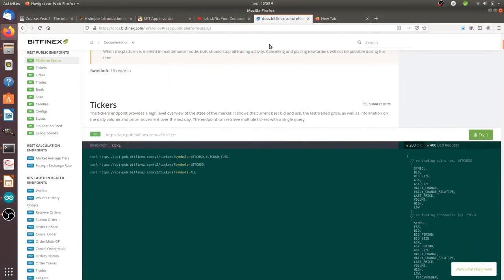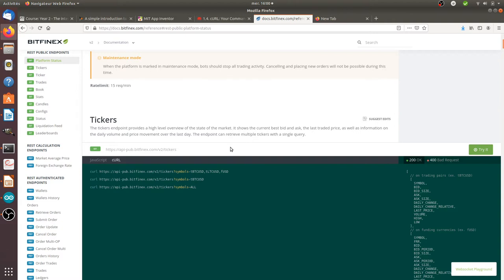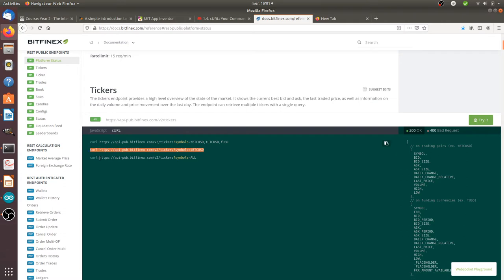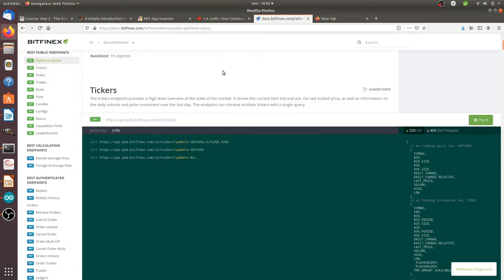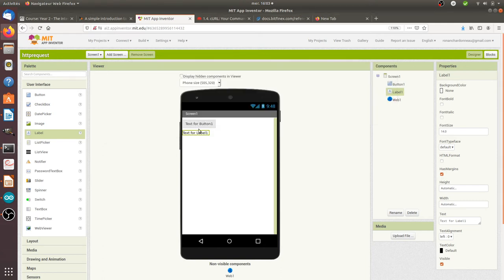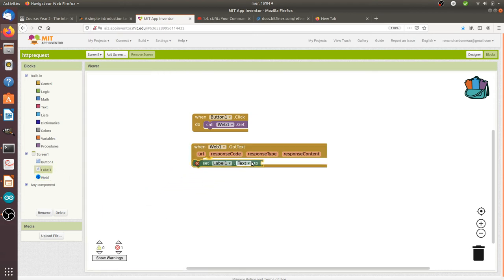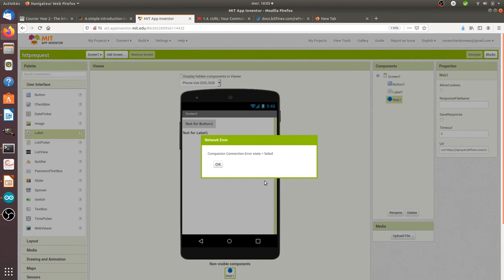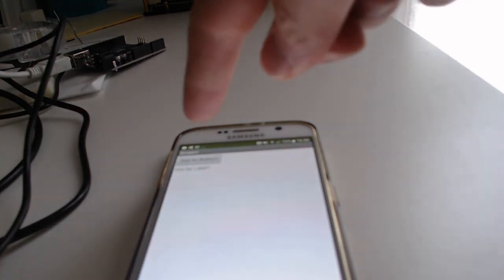HTTP requests examples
A video showing how to perform HTTP requests within App Inventor 2.